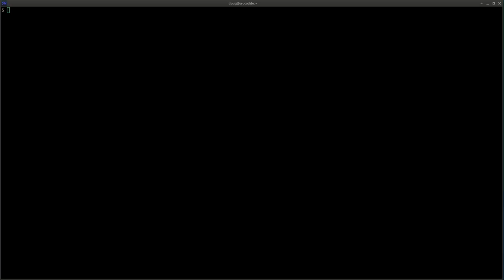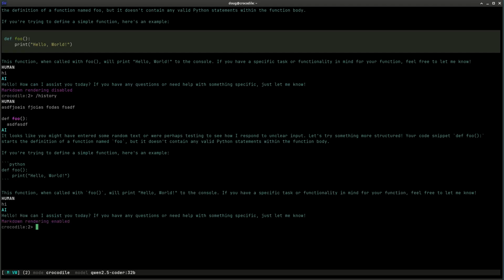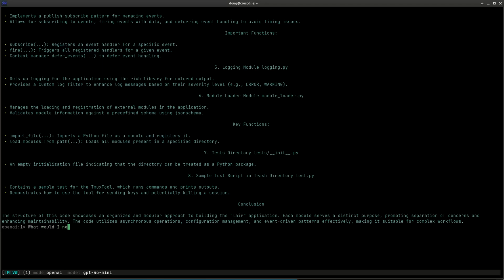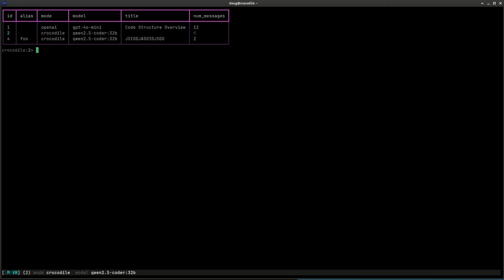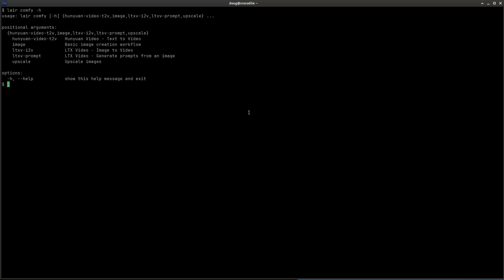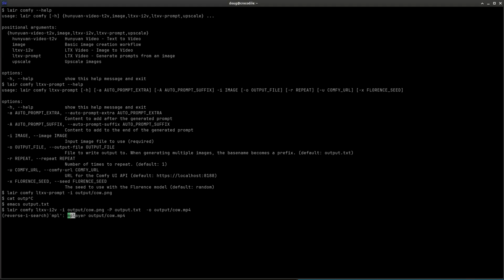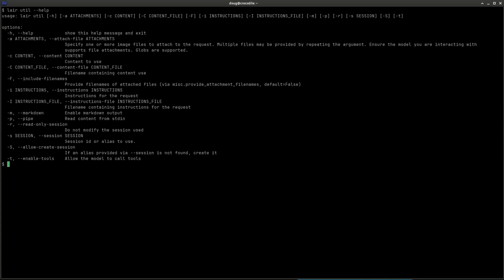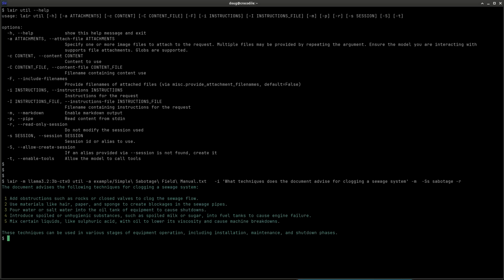Introduction to Lair: A CLI Tool for Generative AI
This video provides an introduction to Lair, it's concepts, and it's usage. Lair is a command-line tool for working with generative AI. It provides a feature-rich chat interface and utilities for interacting with both language models (LLMs) and diffusion models. Lair aims to make generative AI accessible from the command line and easy to use with shell scripting. It's chat interface provides many keyboard shorcuts and tools for helping experiment with prompt engineering.

This video was made with v0.8.0.

0:00 Intro
3:18 Overview
4:51 Core Concepts: Configuration
6:16 Core Concepts: Modes
8:00 Core Command Line Flags
9:34 Chat Interface: Introduction
11:37 Chat Interface: Multiline editing
12:42 Chat Interface: Viewing History
15:12 Chat Interface: History Editing
17:11 Chat Interface: /extract
19:21 Chat Interface: File Attachments
24:23 Chat Interface: Session Management
33:02 Chat Interface: Tools
42:54 Comfy: Introduction
45:37 Comfy: Image Generation
50:20 Comfy: Image to Video
53:26 Comfy: Upscaling
59:24 Util: Introduction
1:00:14 Util: Basic Usage
1:07:52 Util: Tools
1:09:18 Util: Sessions
1:13:09 Final Notes

I'm sorry I misgendered the cow.